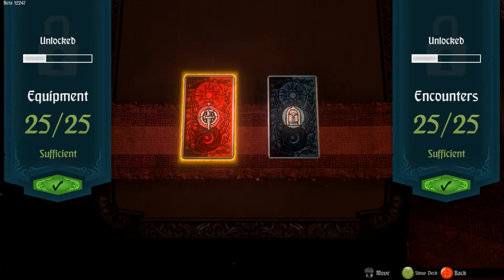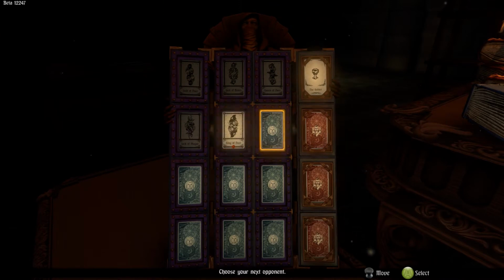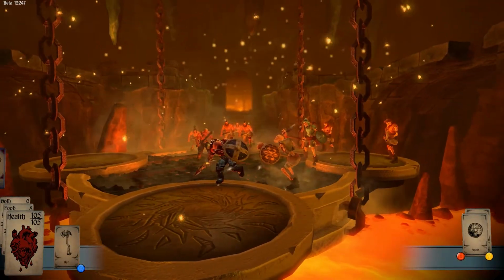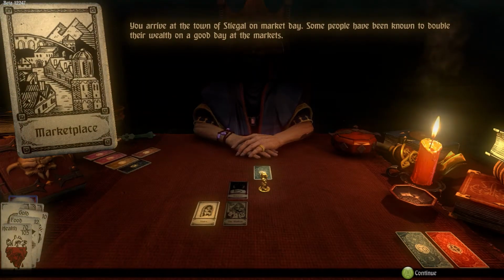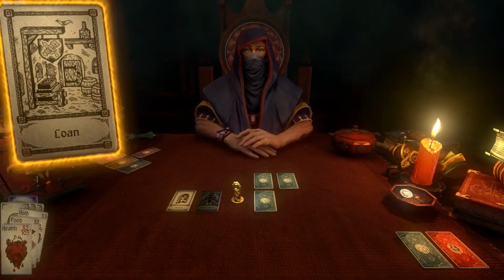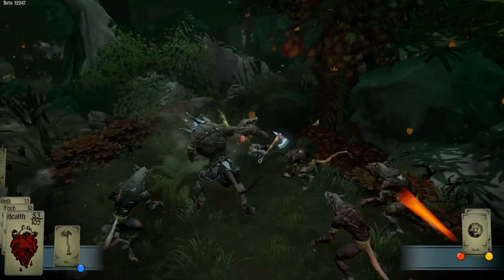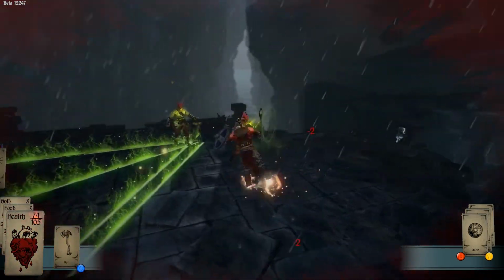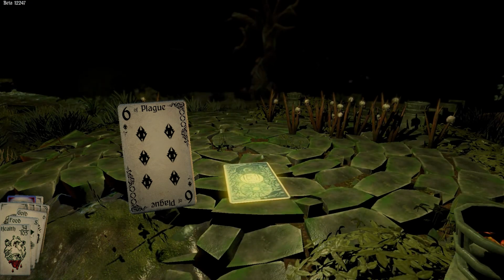Indie Game| Hand Of Fate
In a cabin at the end of the world, the game of life and death is played. Draw your cards, play your hand, and discover your fate. Hand of Fate is a hybrid roguelike/action-RPG/deck builder, in which the player builds a set of cards into a deck, which is then used to deal out the dungeon floors through which they adventure. Upon entering a combat, all of the cards the player has collected fly into their hands as fully modeled 3D assets, and combat begins.

Build your deck, enter the world of Hand of Fate, and prepare to face the Ace of Skulls.